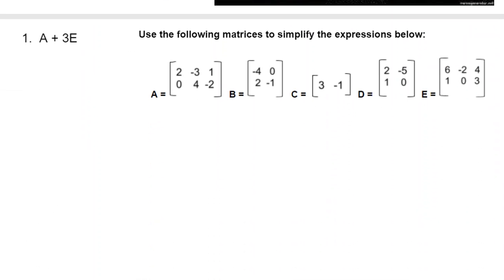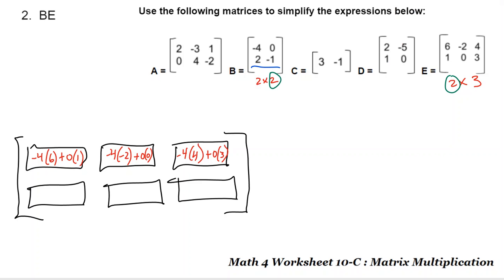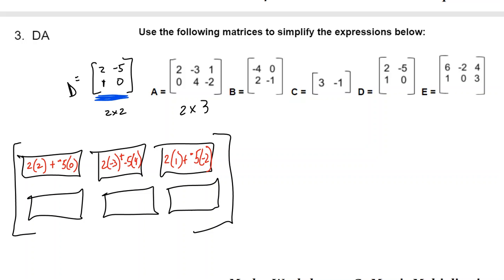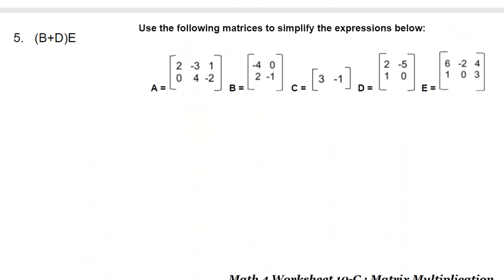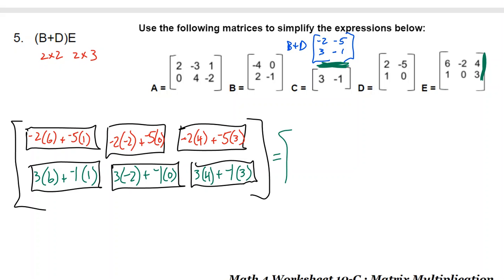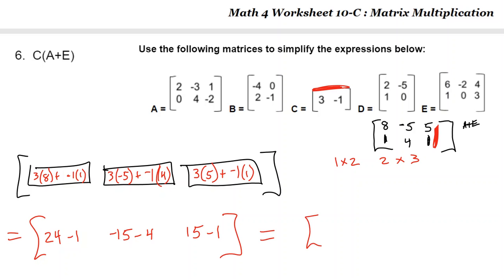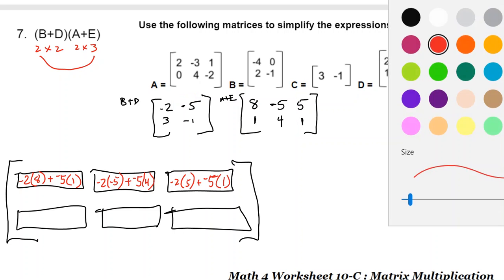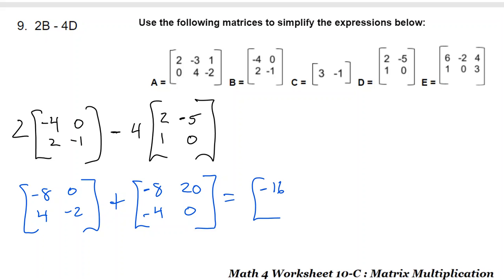M4U10C Worksheet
Math 4 Worksheet 10C: Multiplying Matrices